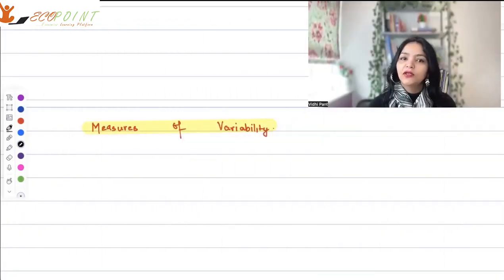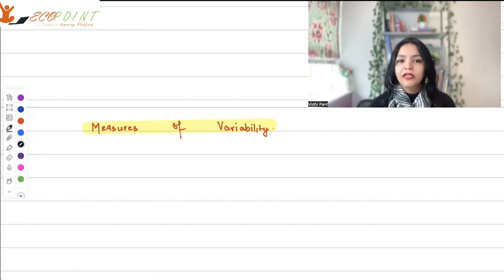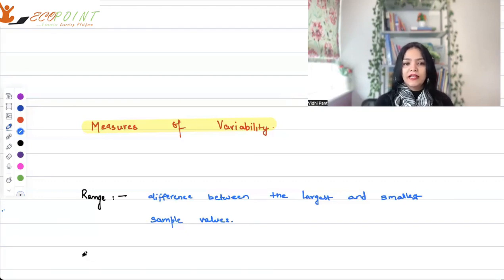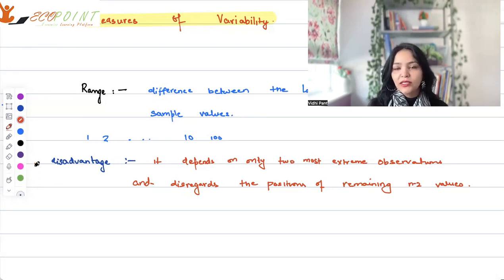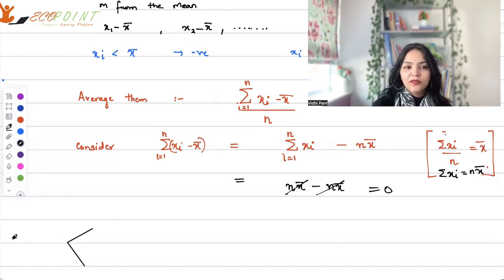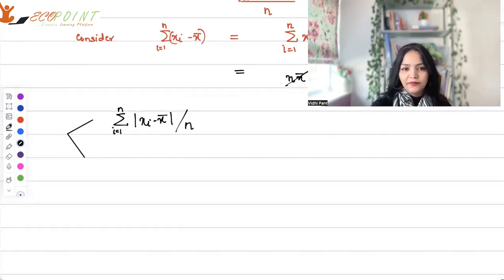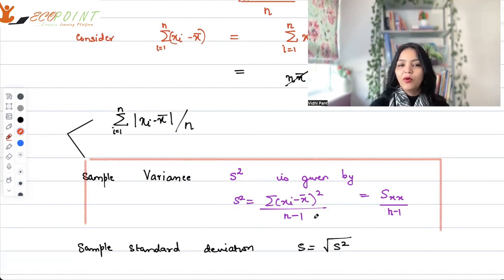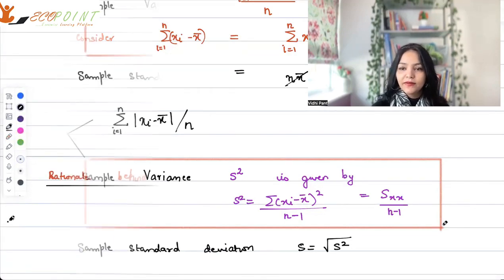Measures of Variation | Range and Sample Variance | Why we use n-1| Degrees of Freedom | 5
In this recording, we are deriving measures of Variation | Range and Sample Variance | Why we use n-1| Degrees of Freedom.

1) Basics of MA Economics Entrance Exam (DSE/ISI/JNU/IGIDR/MSE)
2) Semester 4 Exam, Economics H
3) UGC Net Economics
4) Indian Economic Services
5) IAS Economics Optional